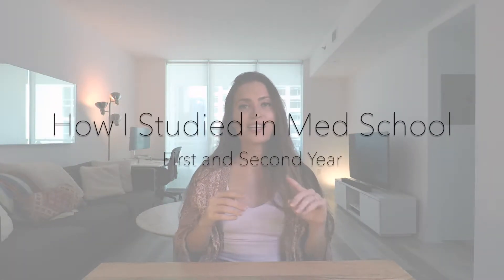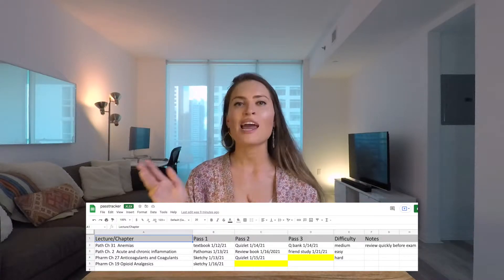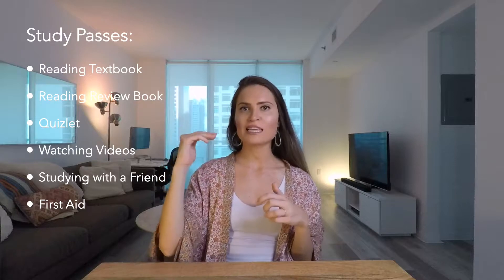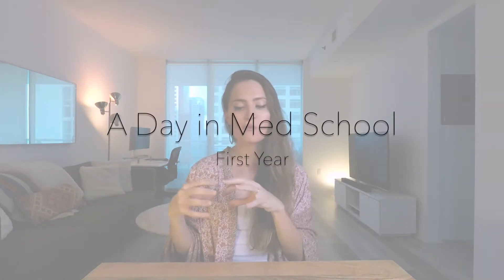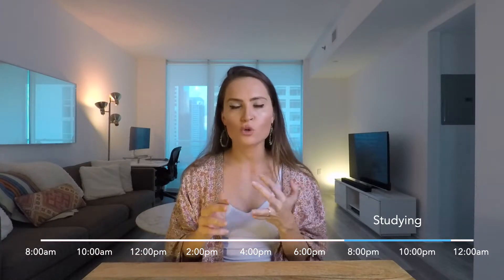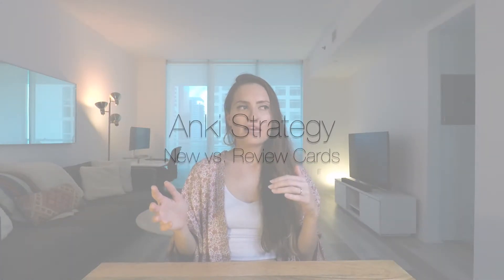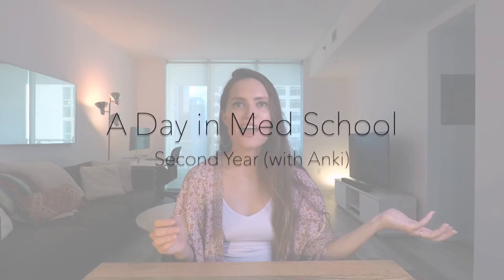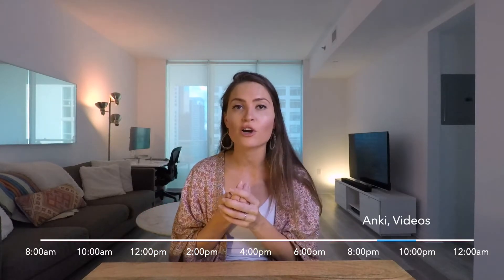How I Study in Med School | PREP FOR BOARDS | 1st and 2nd Year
How I studied my first year was very different from how I studied my second year!!

First year I focused mainly on our school's materials and second year I focused a lot more on the high yield board review resources!! I found these methods worked really well for me and I wanted to share.

These two years are def intense, but they will FLY by. Cheering for you always!